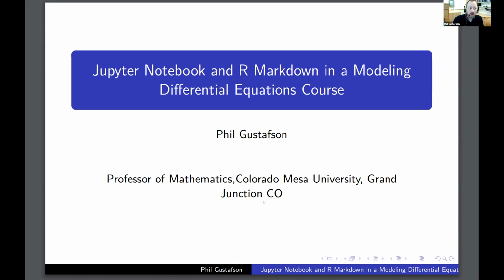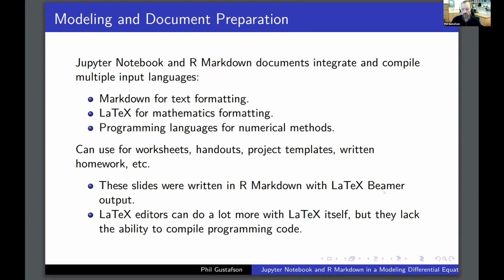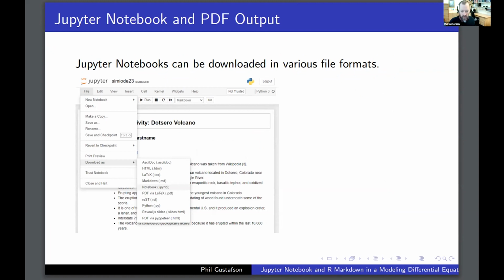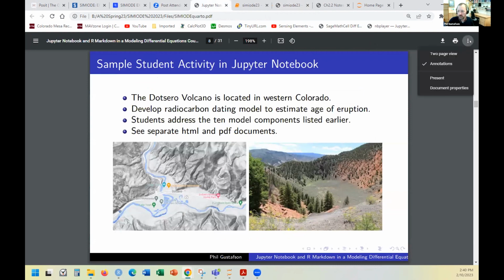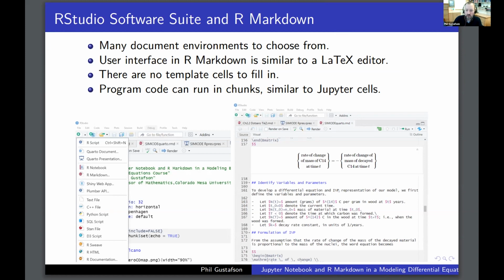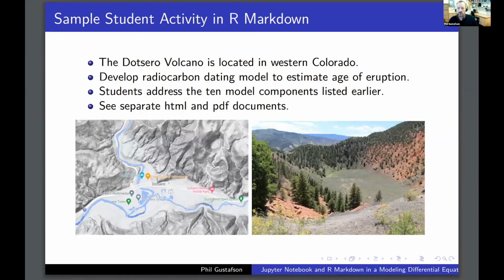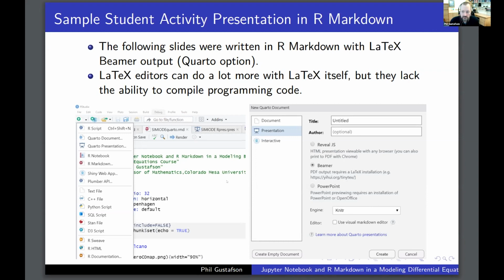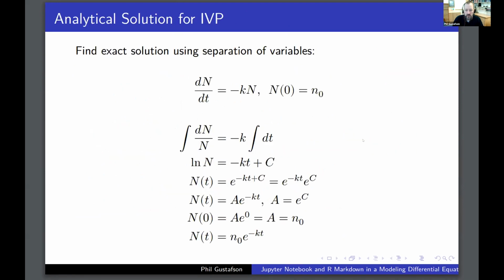Jupyter Notebook and RMarkdown in a Modeling Based Differential Equations Course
4:30 - 4:55pm

Role of Technology and Tools in Modeling - II
     Room 2

     Phil Gustafson, Colorado Mesa University, Grand Junction CO USA